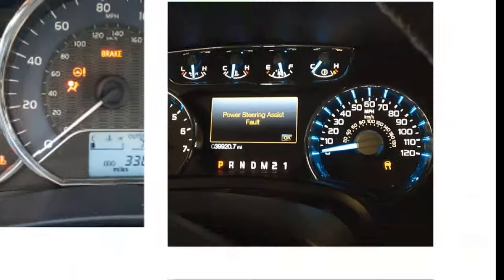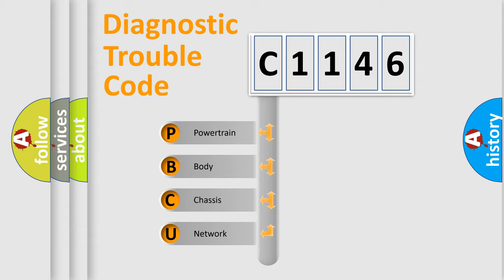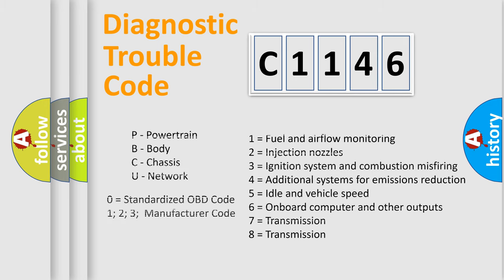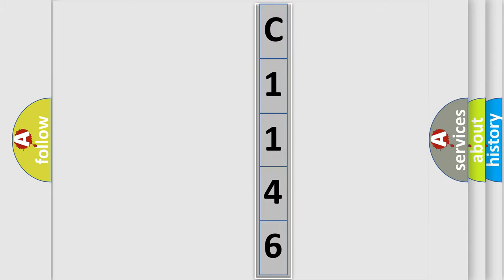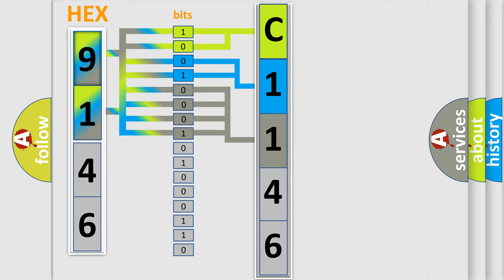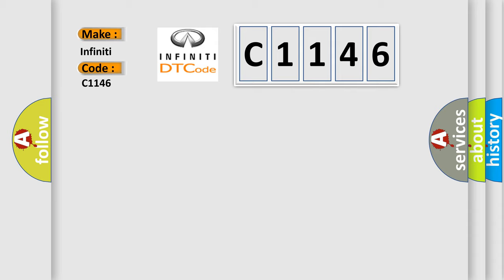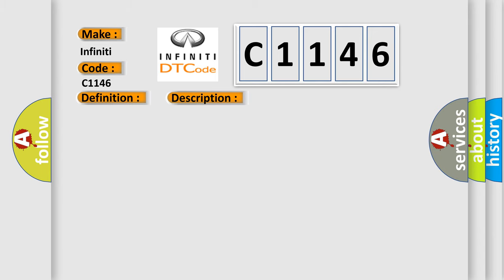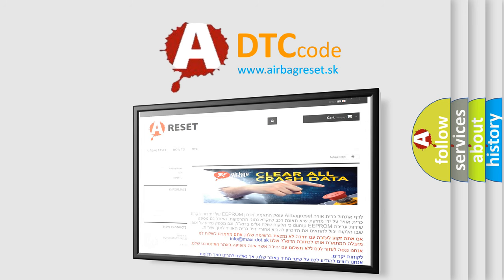DTC Infiniti C1146 Short Explanation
Contents:
0:21 Basic DTC analysis according to OBD2 protocol standard.
1:48 Insight into programming
2:58 A diagnostically understandable description of the Diagnostic Trouble Code
3:05 Basic error definition

Make:
Infiniti
Code:
C1146
Definition:
Temperature Control Dial SW Error
Description:
The DTC sets when the A or C-ECU cannot receive the signal of temperature adjustment knob.Current trouble: The A or C-ECU,the A or C control panel,or connector(s) or wiring between the two may be defective. Past trouble: If DTC B1018 is stored as a past trouble,carry out diagnosis with particular emphasis on wiring and connector(s) between the A or C-ECU and the A or C control panel.If the connectors and wiring are normal,and obviously the ECU is the cause of the trouble,replace the ECU.If in doubt,do not replace the ECU.
Cause:
 Malfunction of connector. Malfunction of the harness. Malfunction of the A or C control panel. Malfunction of the A or C-ECU.